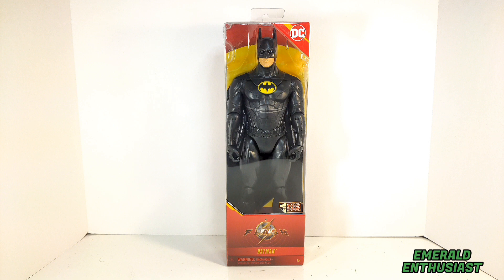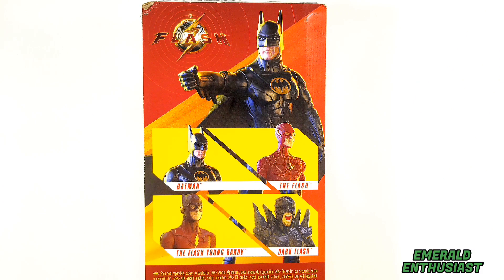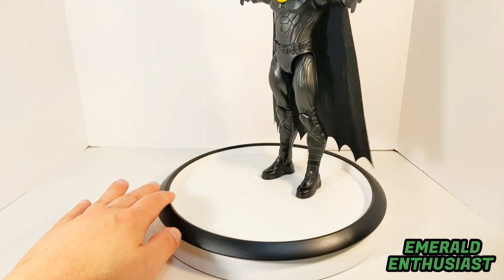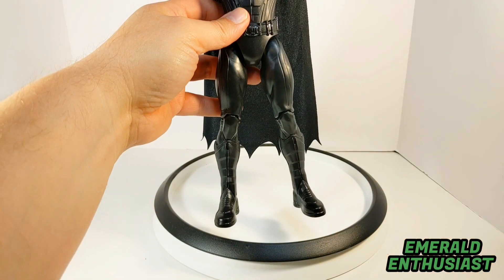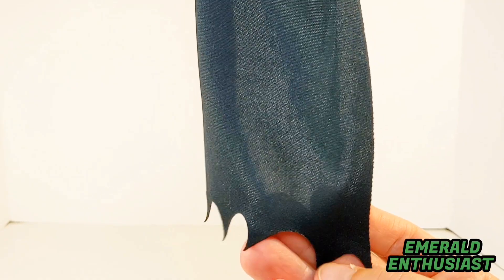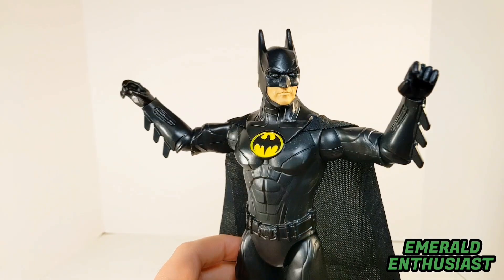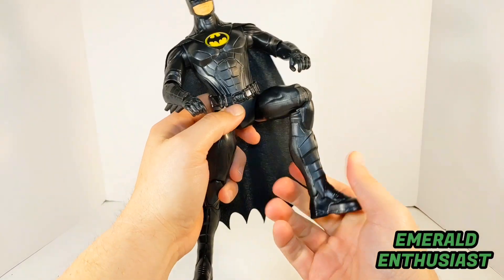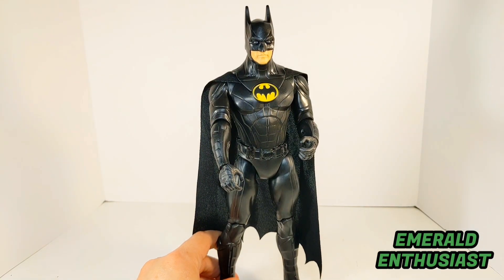DC Comics Spin Master 12 inch The Flash Movie Michael Keaton Batman 1989 Full Action Figure Review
A review of this Flash Movie action figure from Spin Master.